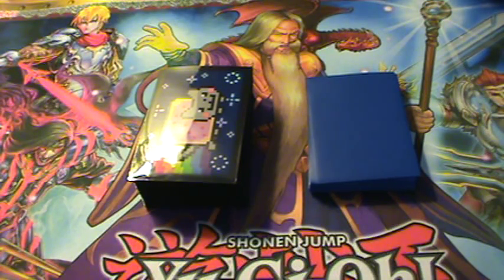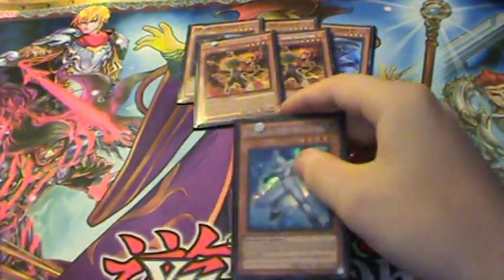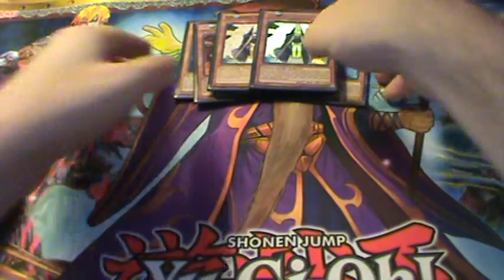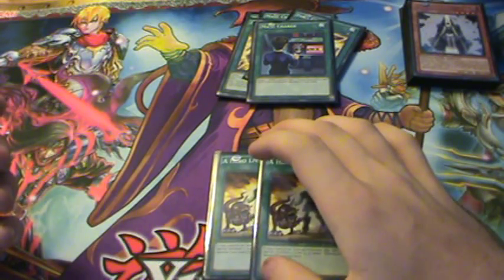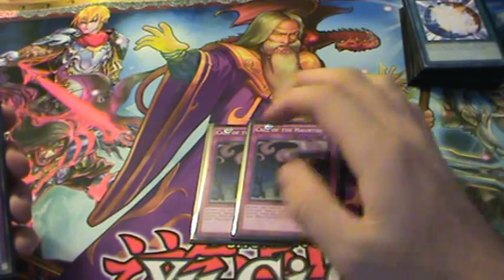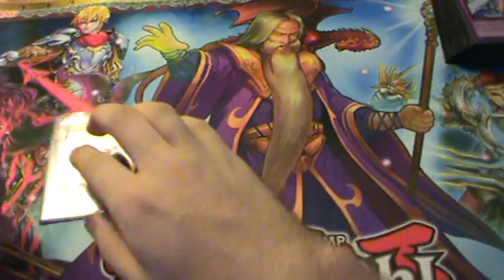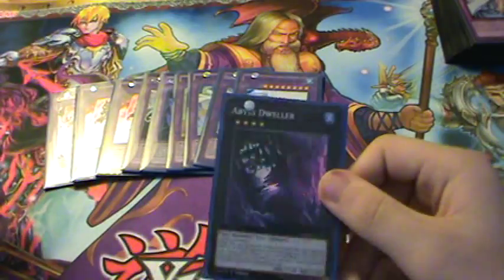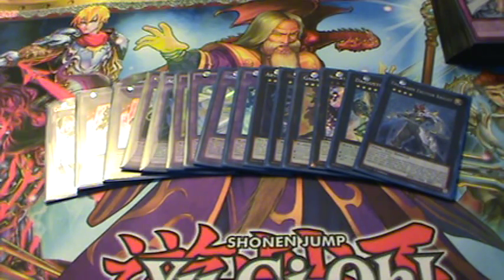Heroes (Updated) Deck Profile August 2015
An updated deck profile to the hero deck I recently uploaded.